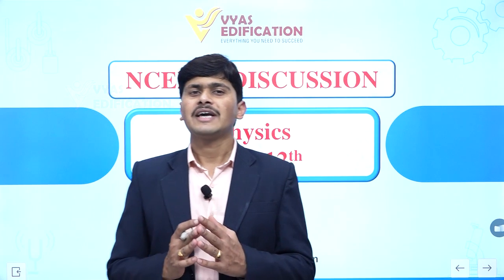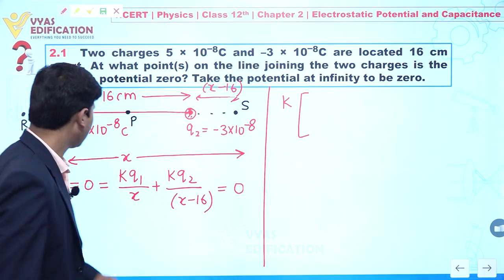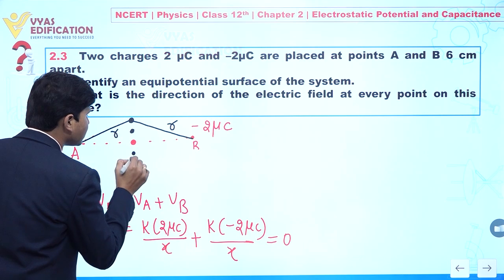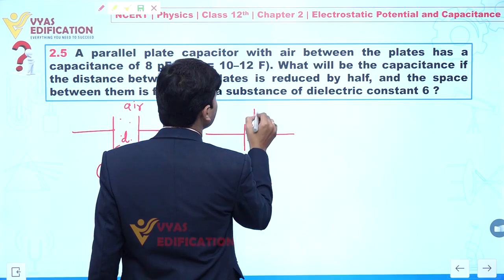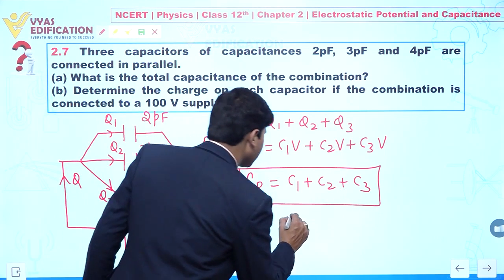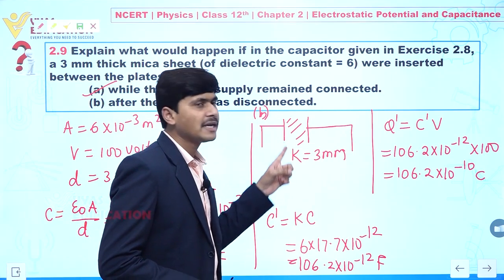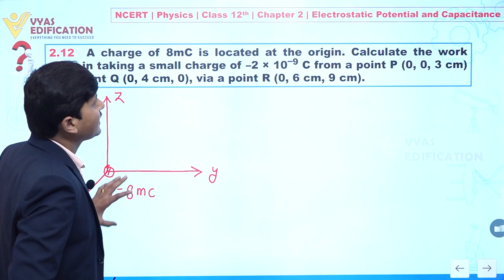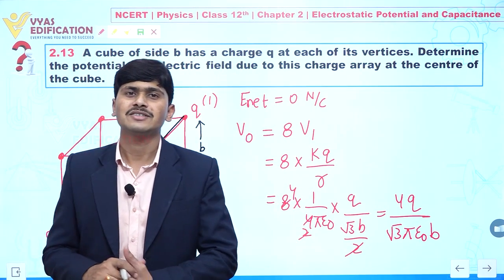NCERT 12th Physics | Ch. 2 | Q 1 to 13 | Electrostatic Potential And Capacitance | Vyas Edification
CBSE Solutions
NCERT Solutions
NCERT 11th
NCERT 11
CBSE 11th
11th Solutions

12th Passed or currently in 12th  Students - Path Breaker JEE (1 Year online exhaustive course)

For NEET
12th Passed or currently in 12th  Students - Path Breaker NEET (1 Year online exhaustive course)